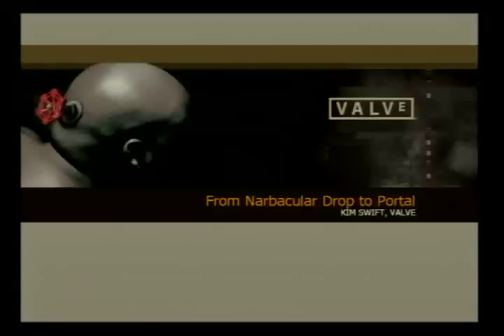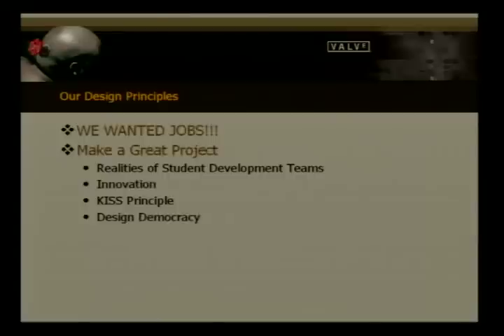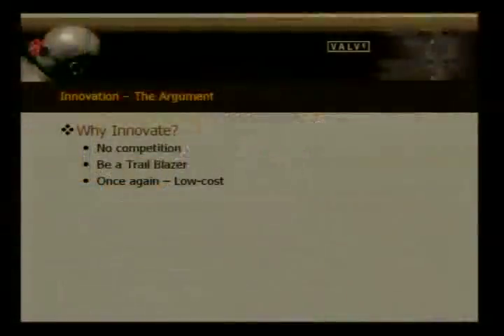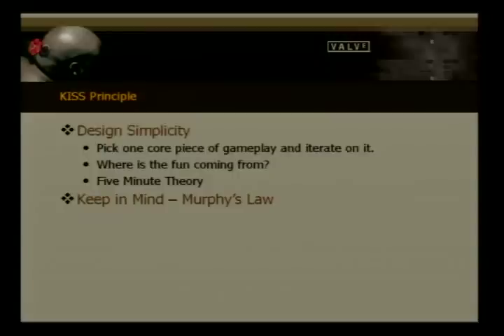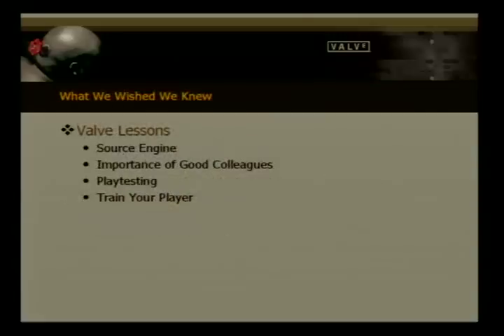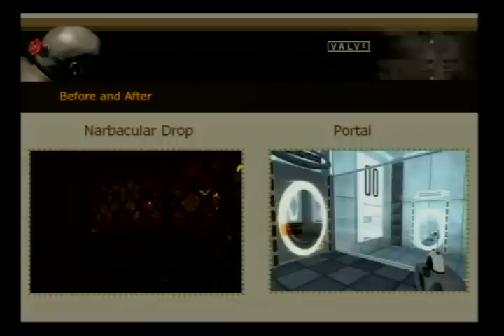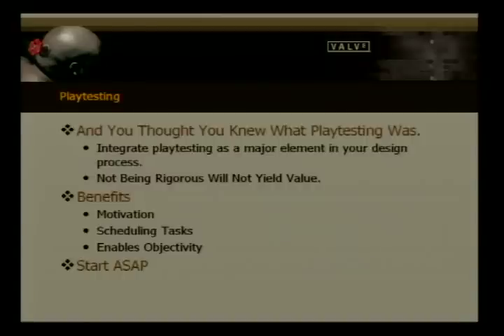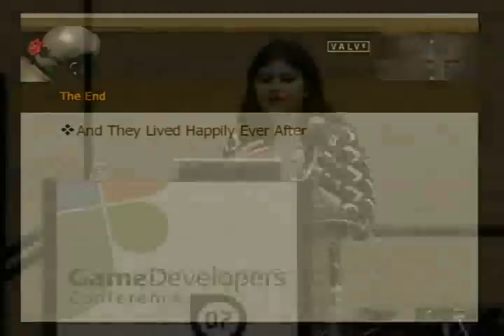IGS 2007: Kim Swift - 'Our Journey From Narbacular Drop To Portal'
Part of the 2007 Independent Games Summit, held at the Game Developers Conference 2007 in San Francisco, March 2007:

Our Journey From Narbacular Drop To Portal (Kim Swift, Valve)

In this lecture, the team which made IGF Student Showcase winner Narbacular Drop talk about the making of the innovative title, tips for student developers, how the entire team got picked up by Valve to make Portal using the Source Engine, and exactly how they've transitioned from student indie creators to continued innovation at the home of Half-Life.

CMP Technology